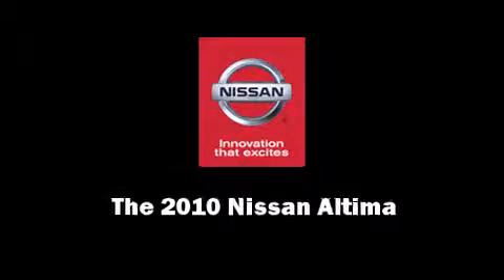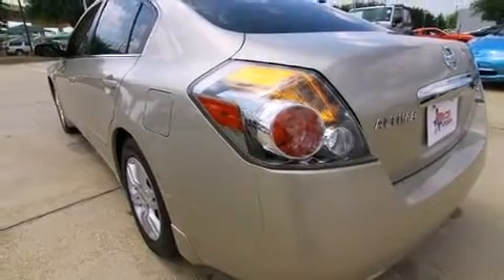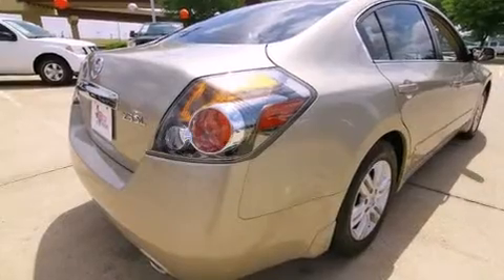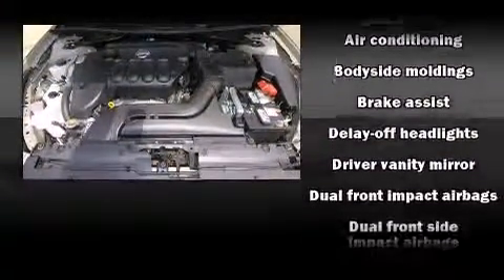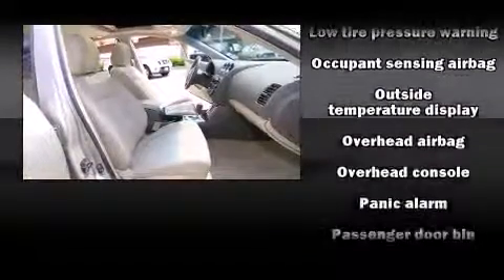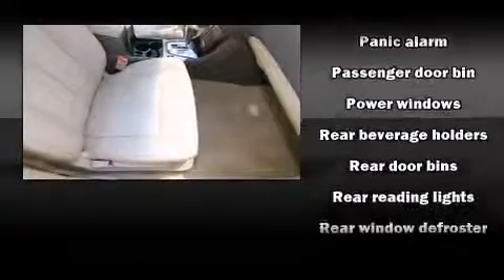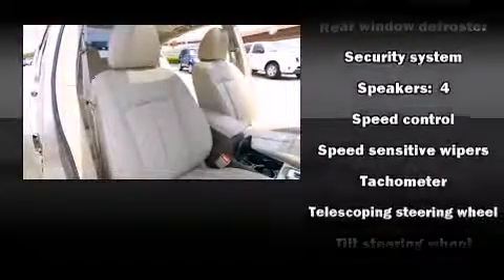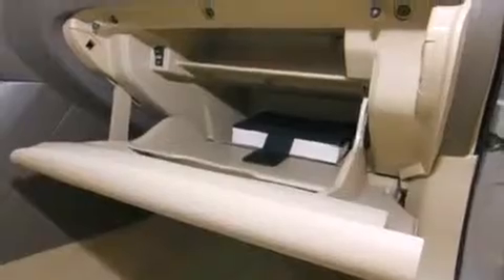2010 Nissan Altima 2.5 SL in Grapevine, TX 76051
Texas Nissan
1401 W State Hwy 114

Sensibility and practicality define the 2010 Nissan Altima. This 4 door sedan has not yet reached the 20,000 mile mark! It features a front-wheel-drive platform, an automatic transmission, and a 2.5 liter 4 cylinder engine. Nissan infused the interior with top shelf amenities, such as: front and rear reading lights, 1-touch window functionality, speed sensitive wipers, a trip computer, an outside temperature display, tilt and telescoping steering wheel, and cruise control. Nissan also prioritized safety and security by including: dual front impact airbags, head curtain airbags, traction control, brake assist, anti-whiplash front head restraints, a panic alarm, and 4 wheel disc brakes with ABS. With electronic stability control supplementing mechanical systems, you'll maintain precise command of the roadway. We pride ourselves in the quality that we offer on all of our vehicles. Stop by our dealership or give us a call for more information.